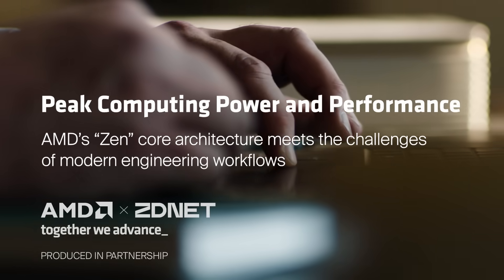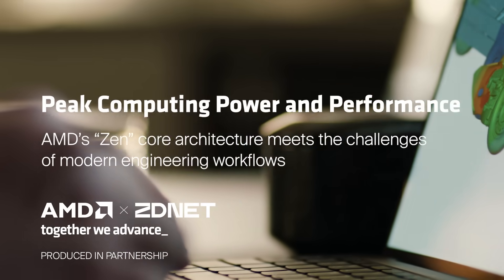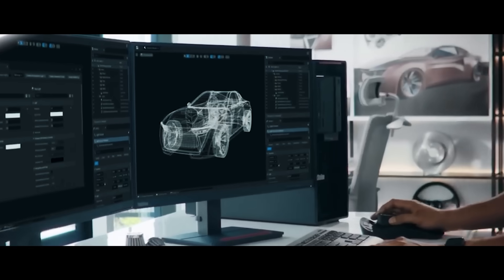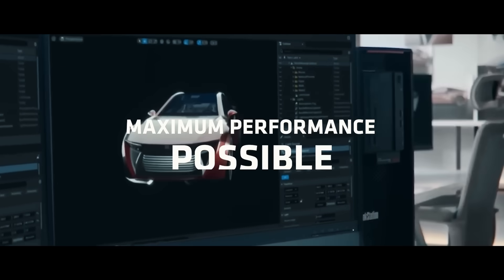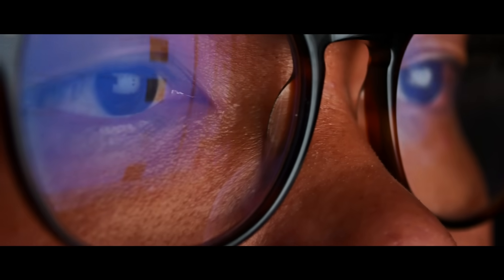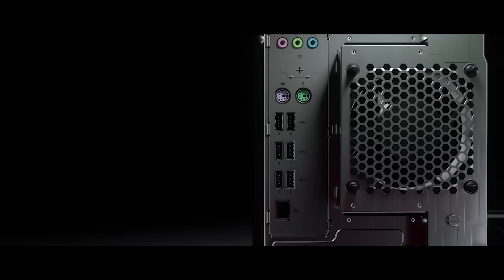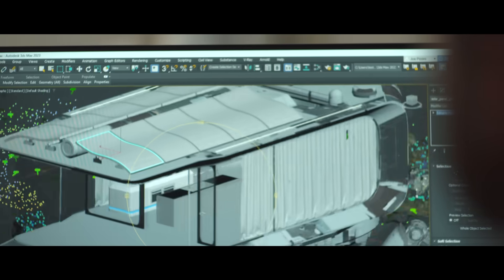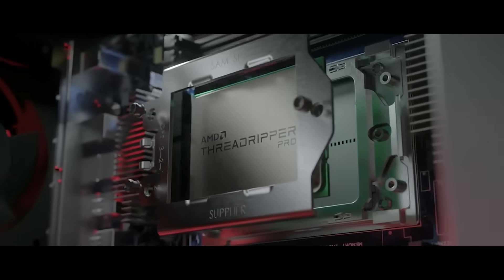AMD’s Ryzen™ Threadripper™ PRO Delivers Peak Power And Performance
AMD’s “Zen” core architecture meets the challenges of modern engineering workflows. As design engineers have seen their workflows evolve, a demand for more powerful workstations and resources has been created. AMD's “Zen” core-based Ryzen™ Threadripper™ PRO family of CPUs has emerged as an industry leader, providing the performance required for emerging engineering and visualization workflows. AMD Director of Software Program Engineering, Chris Hall, shares how AMD has developed a technology scaling from notebooks to workstation processors to deliver power efficiency and the maximum possible performance.